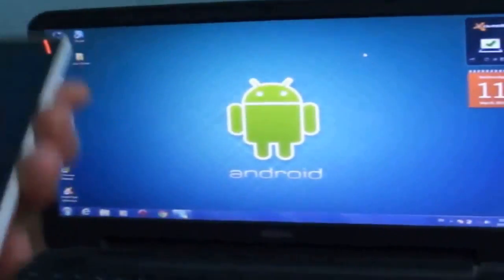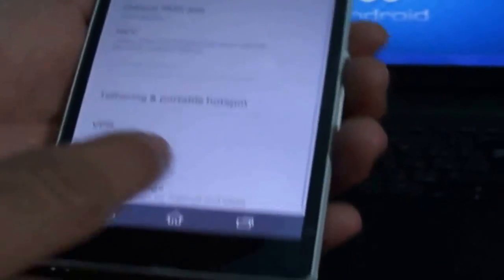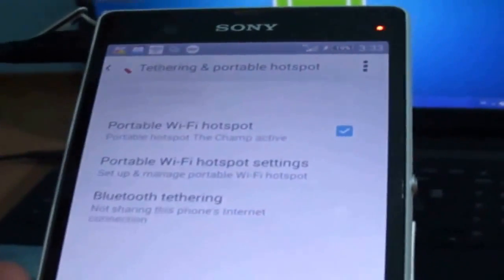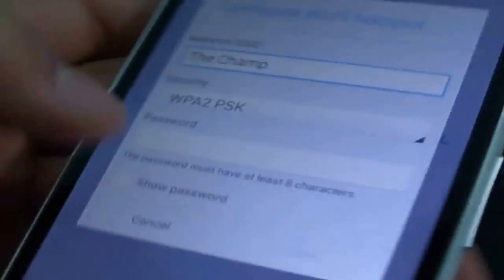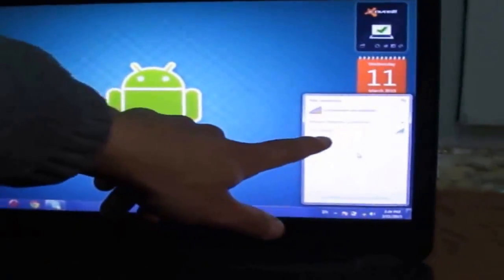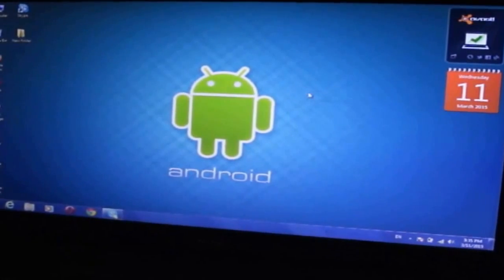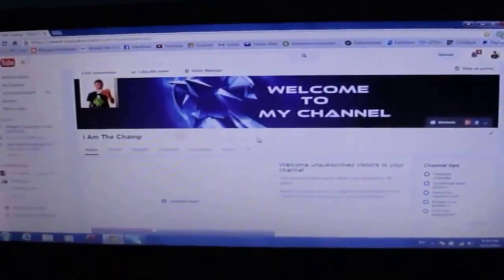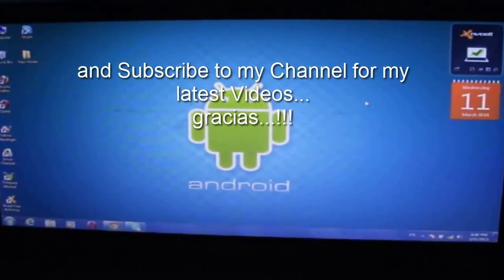How to share your Internet connection using your Android phone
share your android phone's internet connection with PC or any other devices without USB Cable or Rooting. in other words, how to turn your Android Smartphone into a Wifi connection.